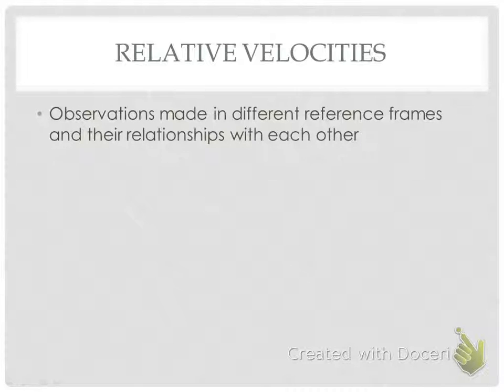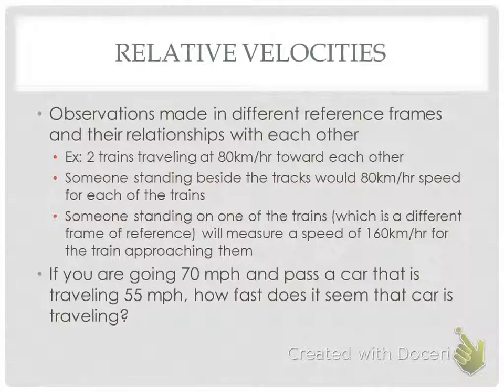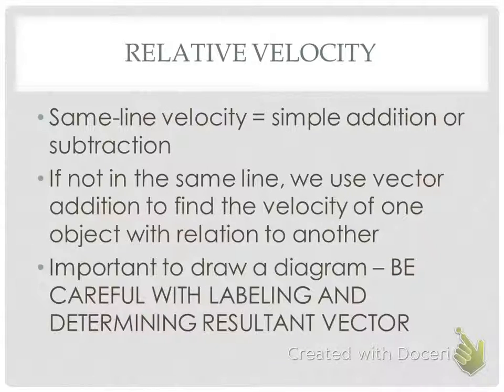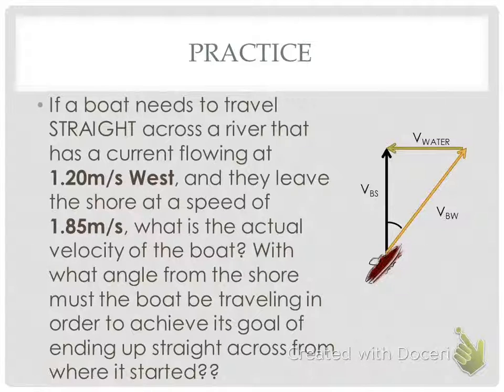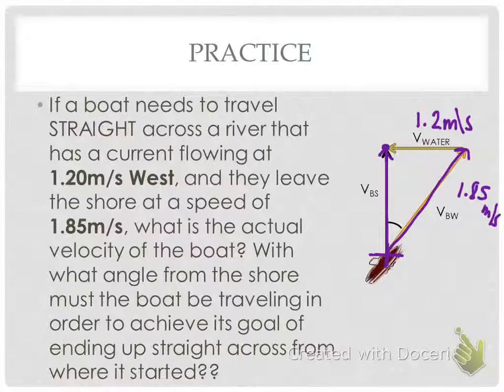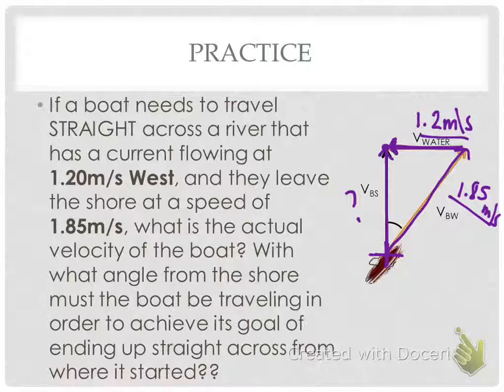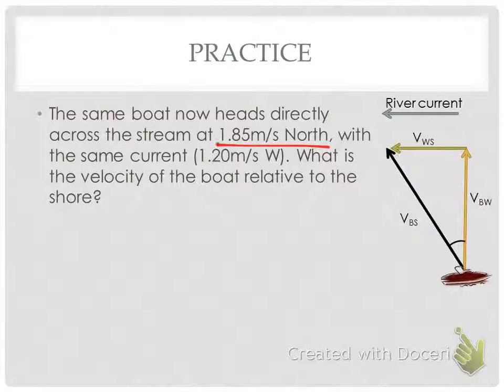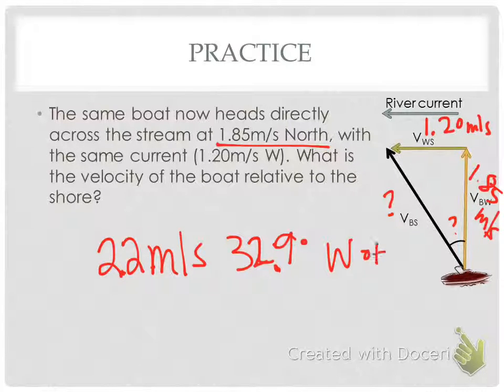HAP Relative Vel 9.23.16